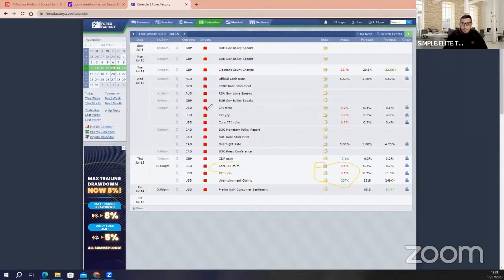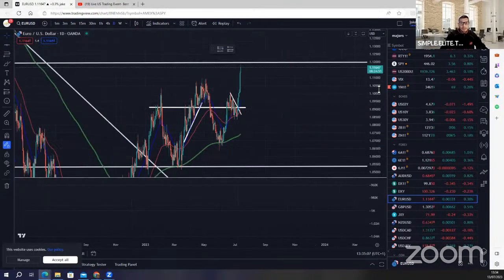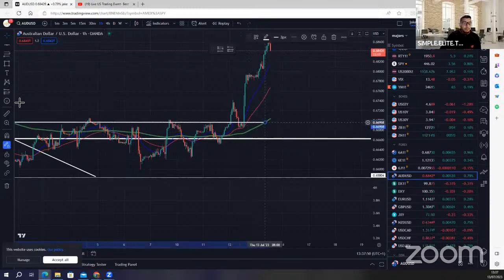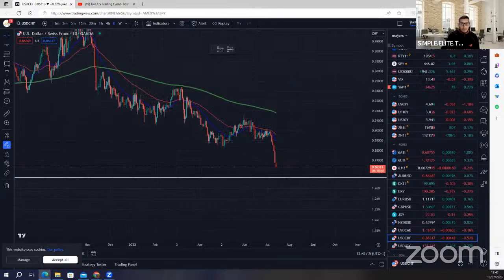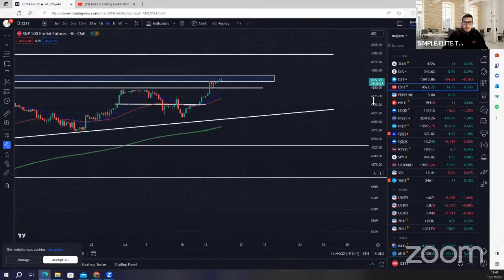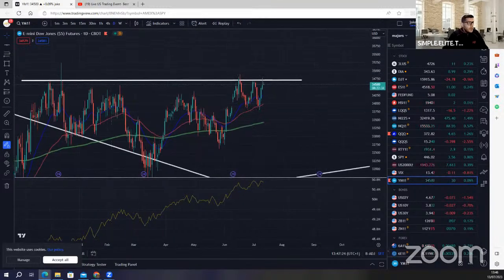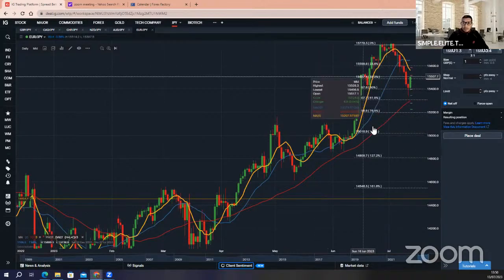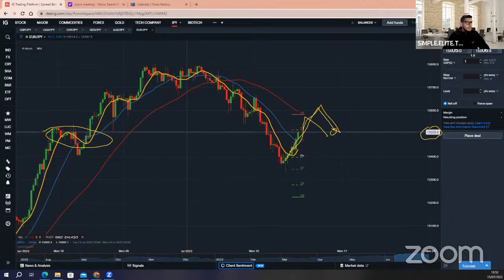Live US Trading Event- Best Trading Setups(stockmarket